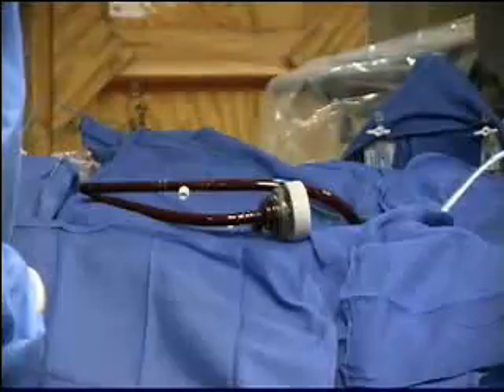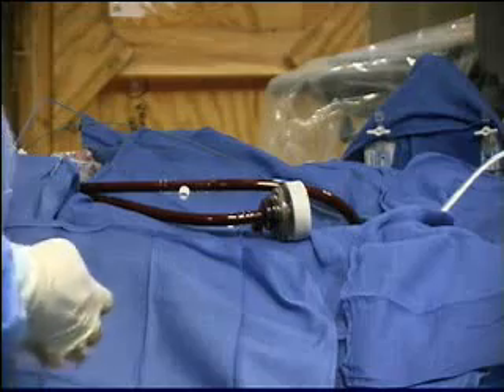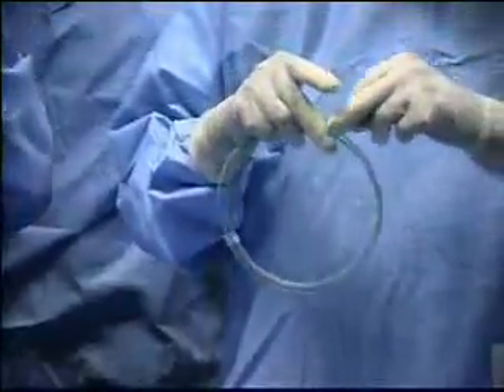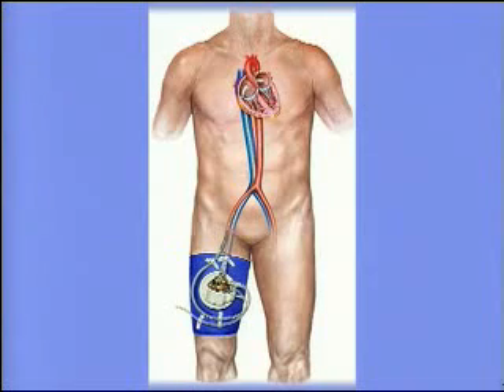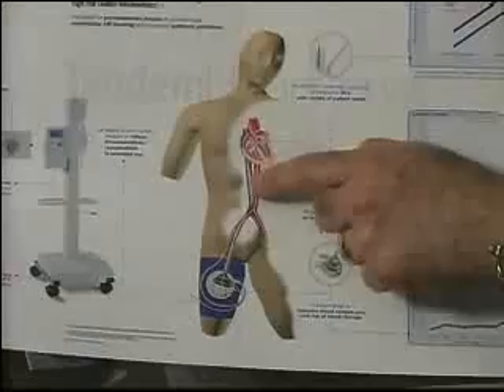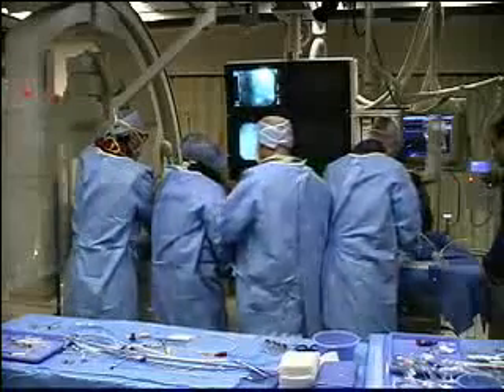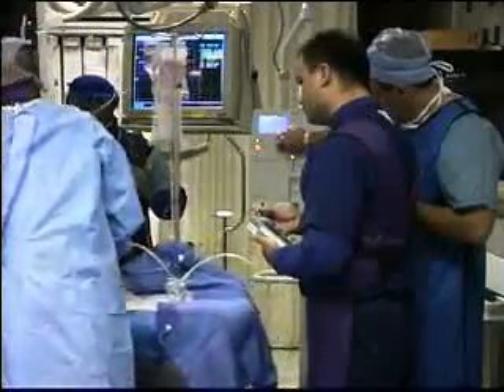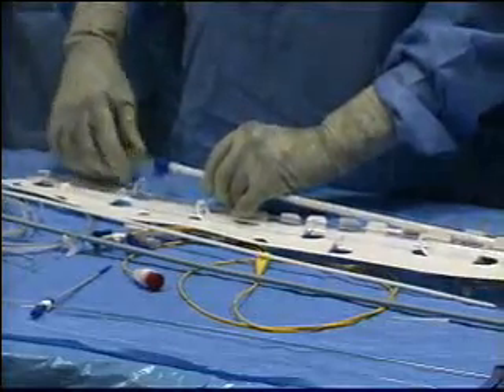Cardiac Assist - "Tandem Heart" Cardiac assist system